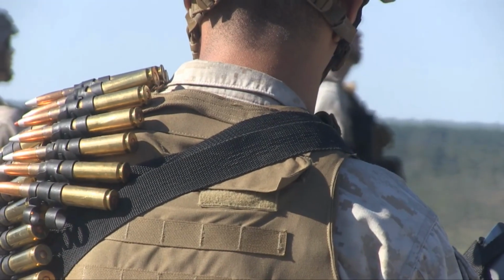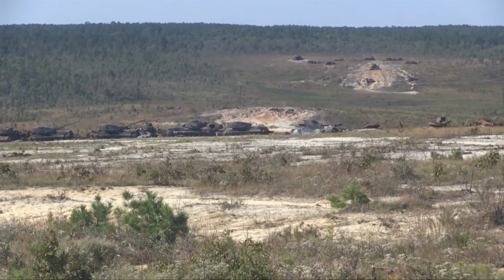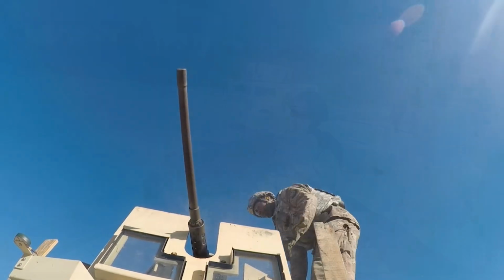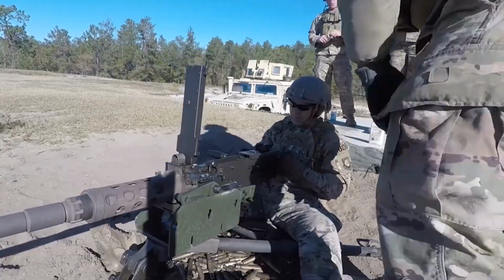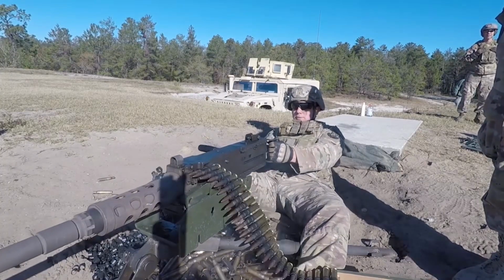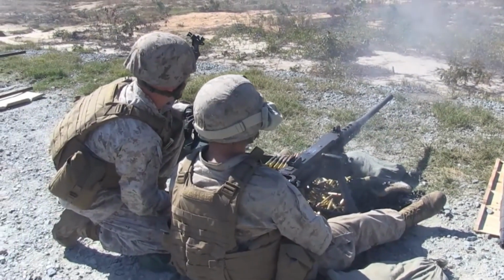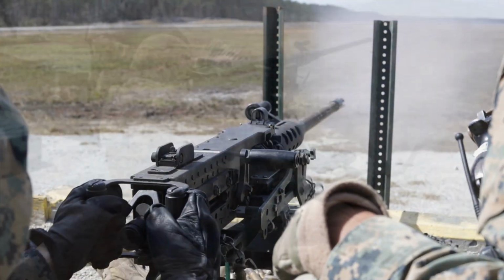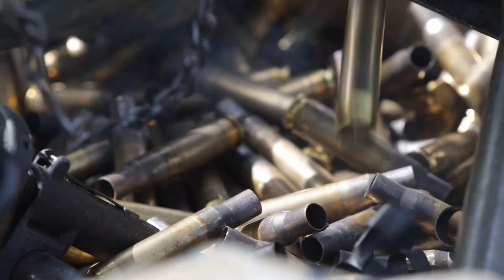Browning M2 .50cal "Ma Deuce" | HEAVY MACHINE GUN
The Browning heavy machine gun was designed towards the end of World War I. Development of a large-caliber machine gun in the USA was initiated at the direct request of General Pershing, the commander of US expeditionary corps in Europe. He requested a large-caliber machine gun, capable of destroying military aircraft and ground targets such as armored cars and tanks. The task of developing such a gun was passed to John Browning. The task of developing ammunition for this new weapon was passed to Winchester Arms company.

   This machine gun is similar to John Browning's earlier M1919 machine gun, that was chambered for a standard rifle cartridge. In around 1917 Browning started to redesign his weapon for a larger caliber. His new machine gun was chambered for much larger and much more powerful 12.7x99 mm (.50 caliber) cartridge, that was developed alongside this weapon by Wincherster. That's why sometimes this weapon is simply referred as Browning .50 caliber machine gun. After the John Browning's death in 1926, the design of this weapon was finalized by other designers.

   This machine gun entered service with the US armed forces in 1933 and was manufactured by Colt. Design of this weapon proved to be extremely successful. Since the 1930s it has been used extensively to the present day. This remarkable weapon has seen service during countless wars all over the world. Only during WWII nearly 2 million of these HMGs were produced. It has been in production longer than any other machine gun and its production still continues. Furthermore the M2 machine gun has been in use longer than any other small arm in the US armed forces inventory, except the M1911 pistol, that was also designed by John Browning. The M2 machine gun is currently manufactured by General Dynamics and US Ordnance companies. Since the 1930s this weapon is license-produced by FN Herstal of Belgium. Currently the M2 is used by about 100 countries all over the world. It is the primary heavy machine gun of NATO countries.

   The M2 is typically used as a vehicle weapon or helicopter armament. It can be also used from a tripod. This heavy machine gun is highly effective against infantry, unarmored or lightly armored vehicles, boats, light fortifications and helicopters. It is closer in power to a small cannon.

   This weapon is typically used with standard ball, tracer, armor-piercing, armor-piercing incendiary, or armor-piercing incendiary tracer rounds. There is also an M962 SLAP-T (Saboted Light Armor Penetrator) round, fitted with a tungsten penetrator.

   The M2 is fed from disintegrating belt. Spent cartridge cases are extracted down. It can be adapted to feed from the left or right side of the weapon by reinstalling some parts. This conversion takes two minutes. The charging handle can be also changed from right to left hand side.

   The M2 has slow and rapid firing modes. It can fire full-auto, as well as single shots. This weapon fires from a closed bolt.

   When used as a crew served weapon, the M2 is mounted on an M3 tripod. This tripod weights 20 kg. So the complete weight of the machine gun on tripod is 58 kg. When fired from the tripod this HMG has an effective range of 1 830 m. Maximum effective range is 2 000 m.

   The M2 comes with standard iron sights. However various types of telescopic and night sights can be installed using appropriate mountings.

#135 Lethbridge Alberta Canada T1H2J